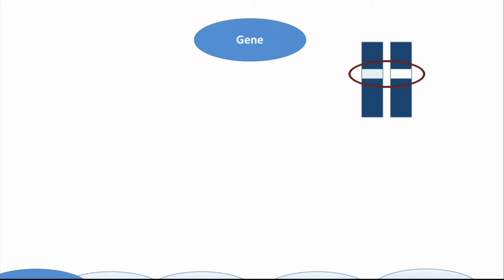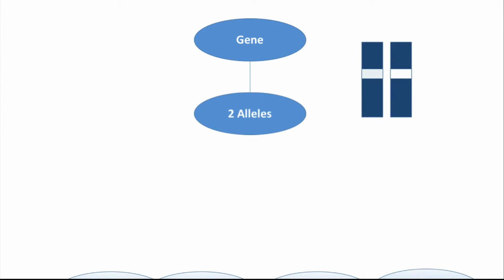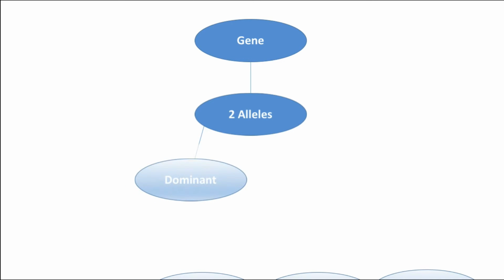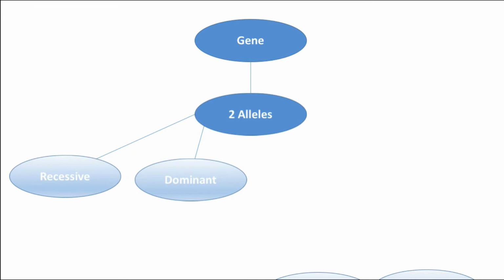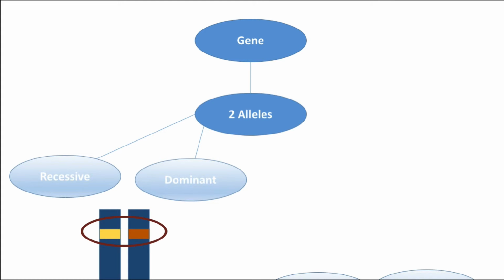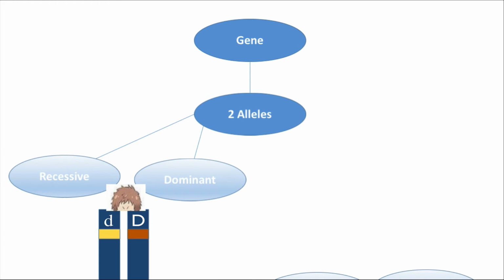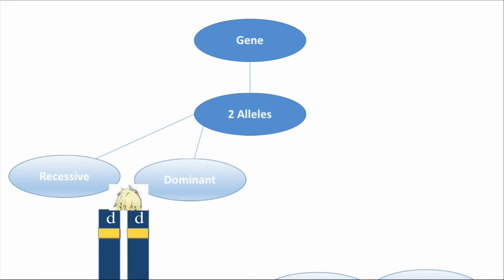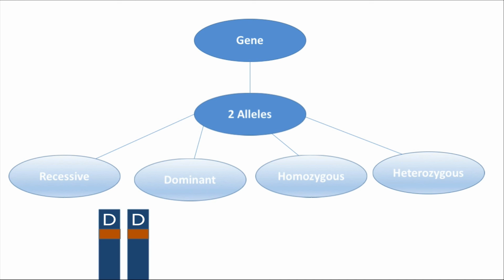Pre-training (Heredity)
Heredity Vocabularies